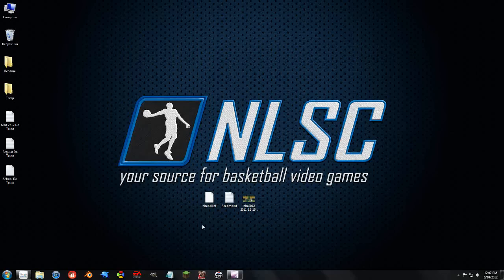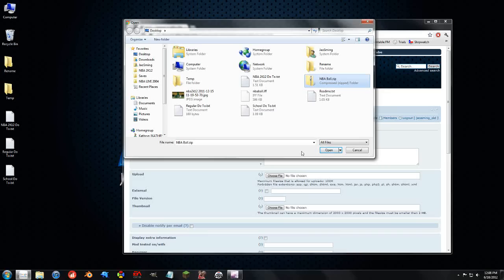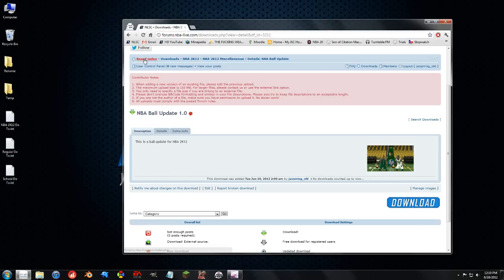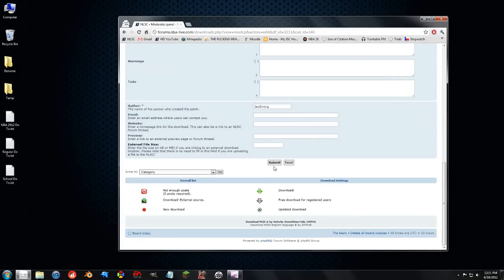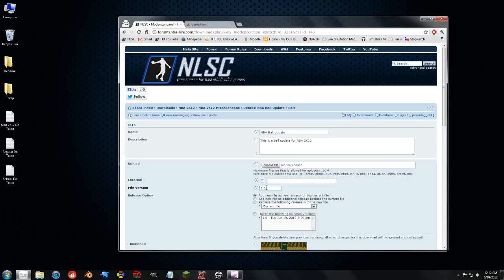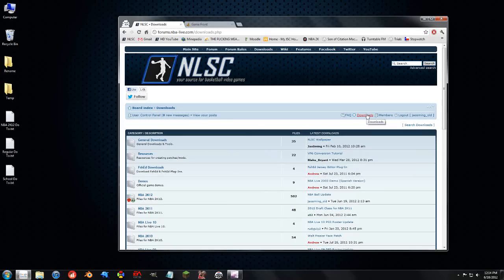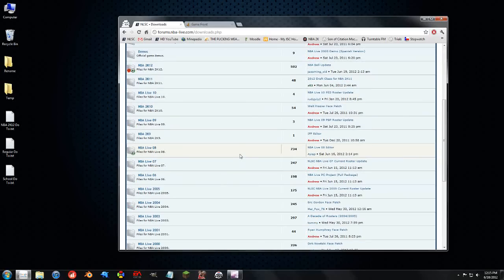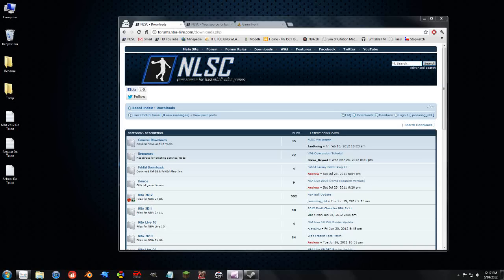Uploading to the NLSC Download Database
How to upload, edit, add, modify, change, and do everything you need to do to release a patch or mod through the NLSC downloads database.